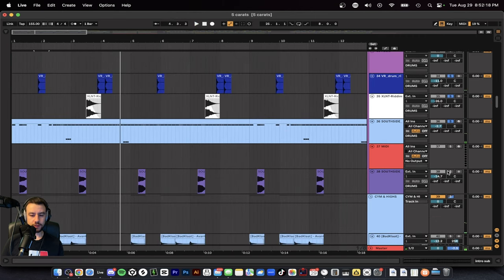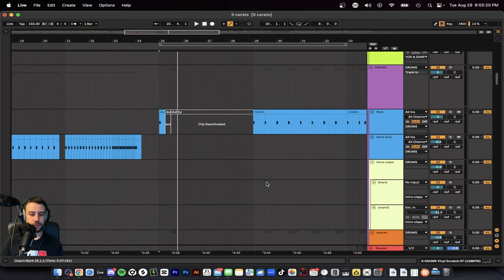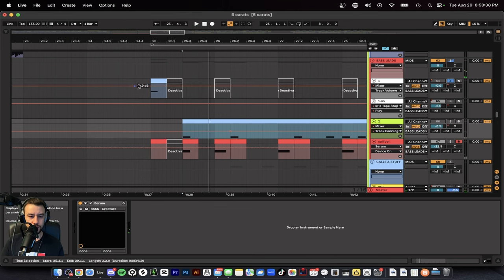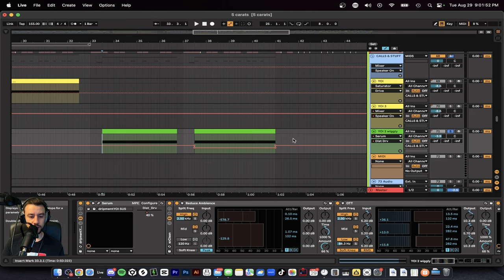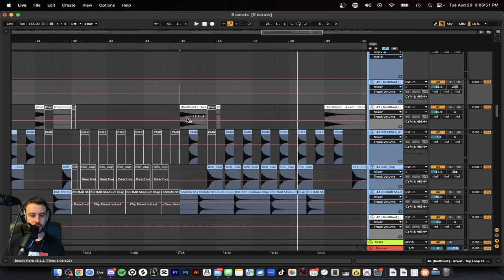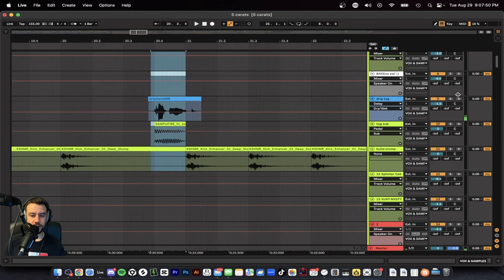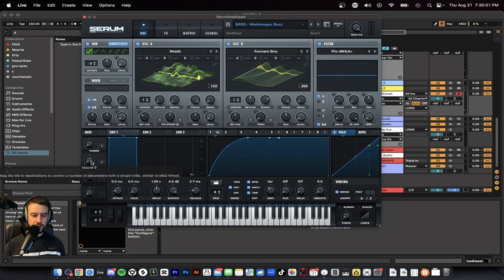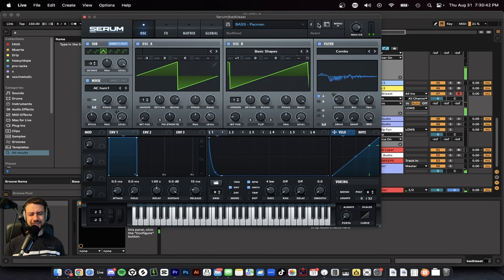How To Make HEAVY DUBSTEP using the BADKLAAT Sample Pack!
Today we learn how to make a full dubstep song using the new Badklatt sample pack from Avant Samples!! I go over everything included in the new pack and also breakdown the song i made with it. We go over the samples and serum presets that i used and all the techniques i use to make a full song that sounds loud and professional. Coming next will be the video of me making this from scratch!!

Support me! + (GET THIS FULL PROJECT!!!)

CHAPTERS:

0:00 - Intro
6:00 - Vocal Chops (Future)
7:59 - The DROP - Sound Design, Arrangement, Flow
18:48 - FX, Vocals, And Drums!!!
23:10 - OVERVIEW OF BADKLAAT SERUM PRESETS
29:59 - OVERVIEW OF BADKLAAT SAMPLE PACK